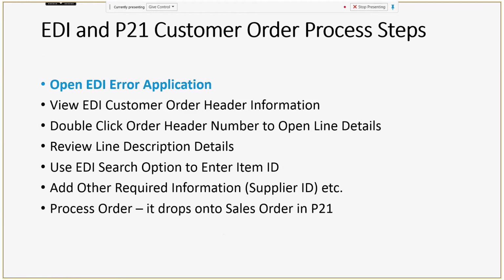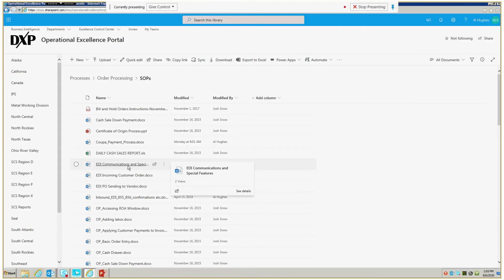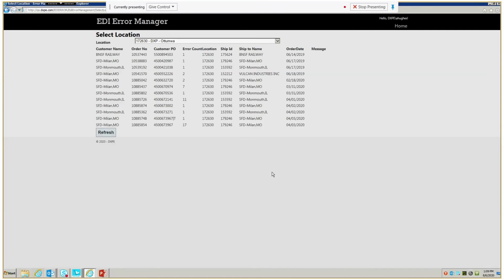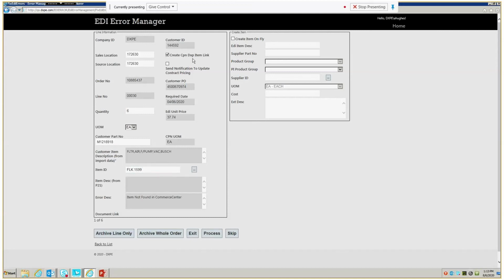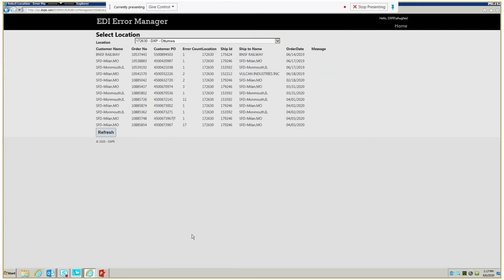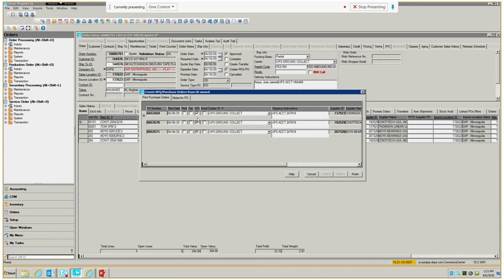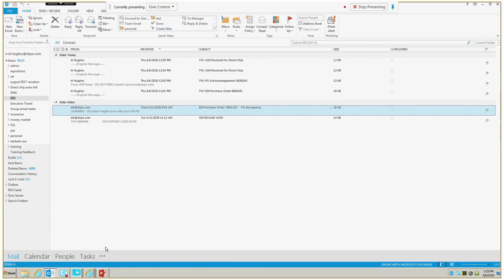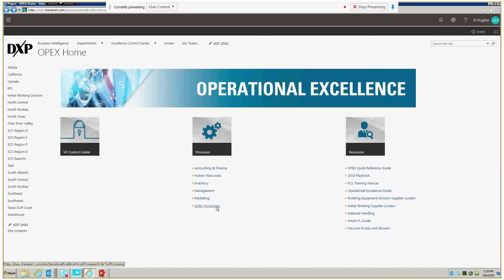Incoming and Outgoing EDI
How to process EDI orders coming from customers and going to vendors.